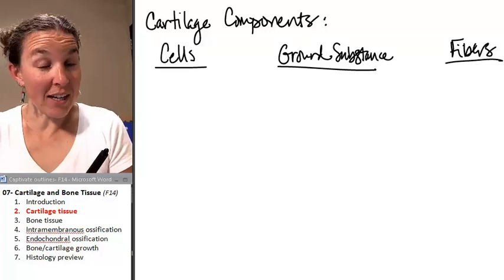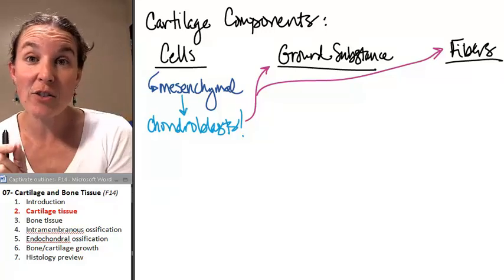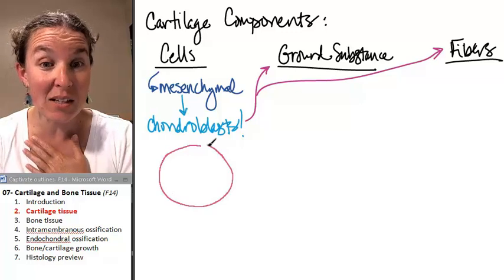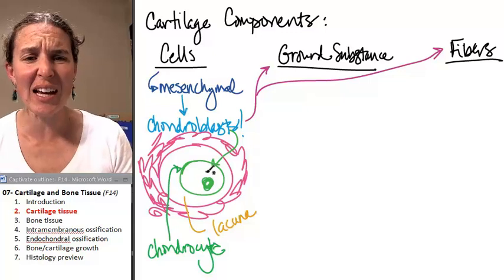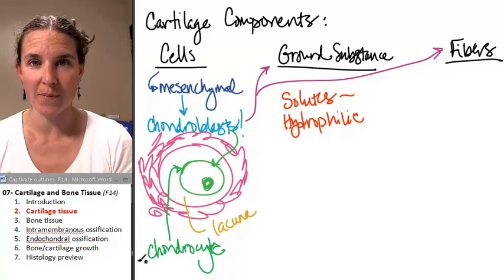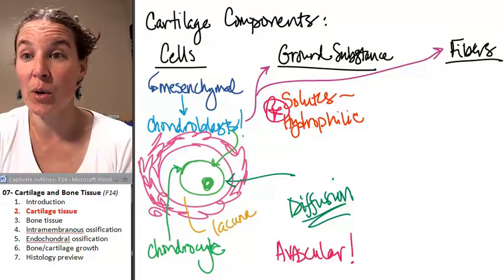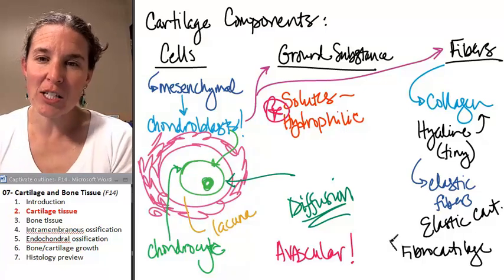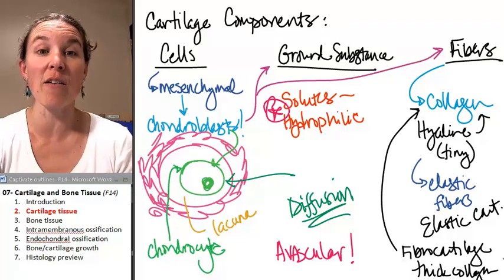Bone + Cartilage 2- Cartilage tissue